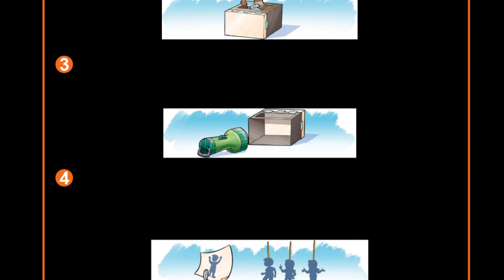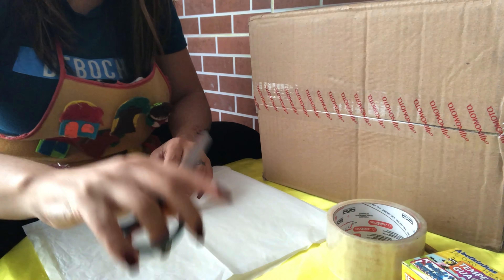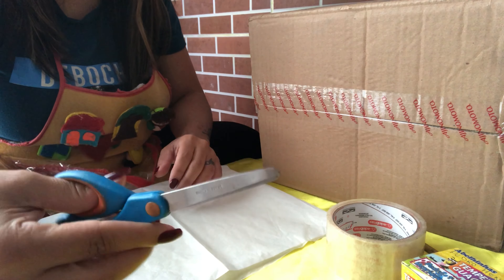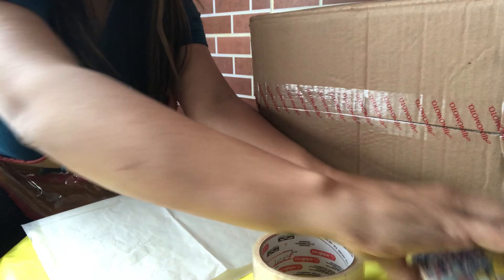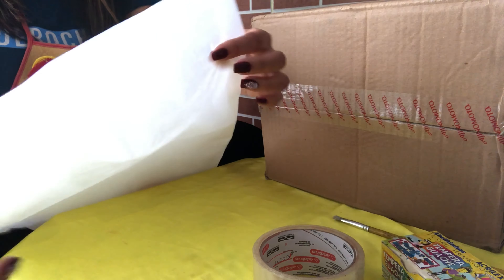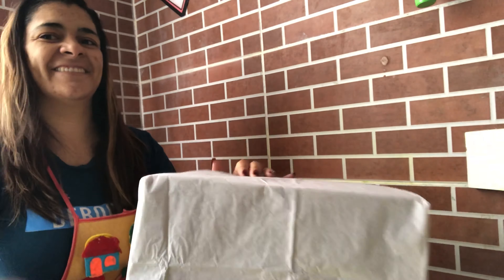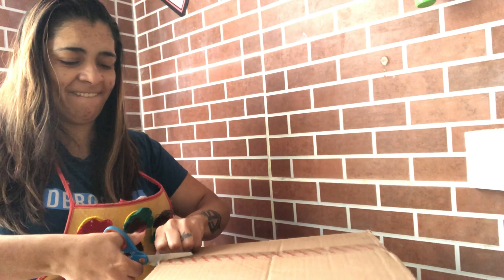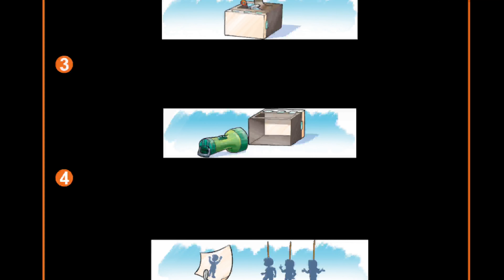Projetor de Sombras 3 Ano